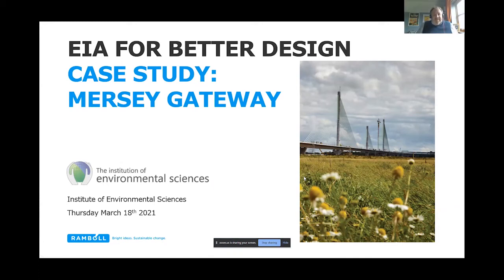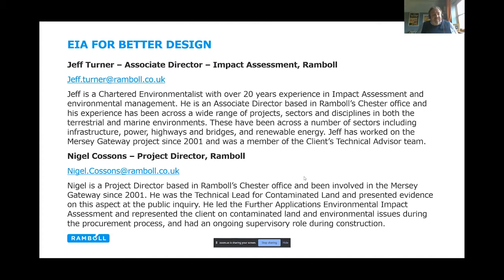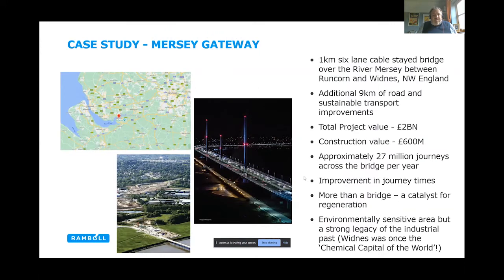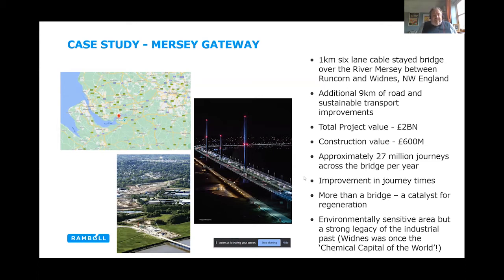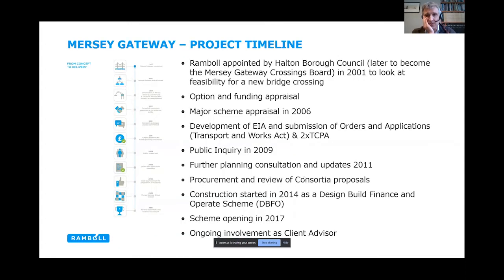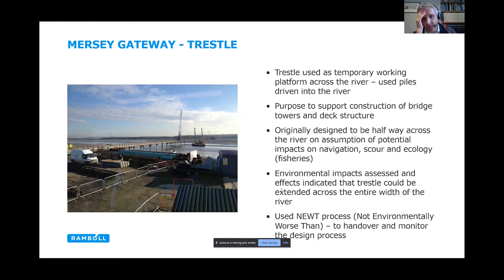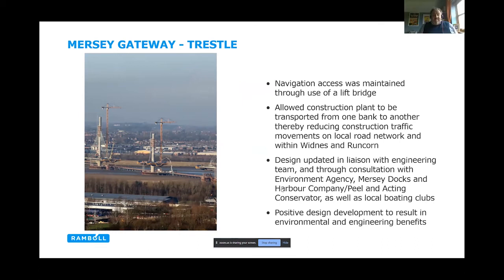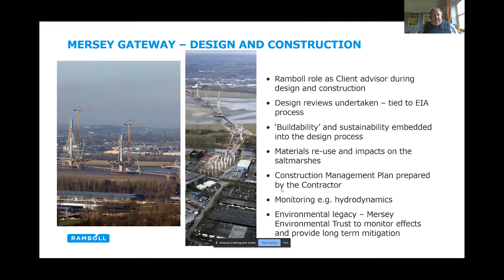EIA for better design case study: Mersey Gateway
Jeff Turner and Nigel Cossons, Ramboll